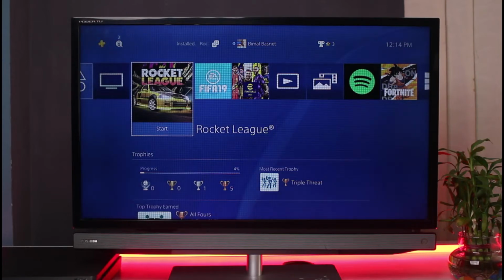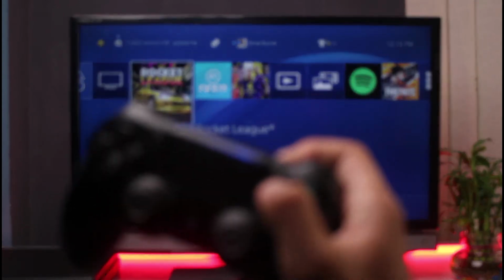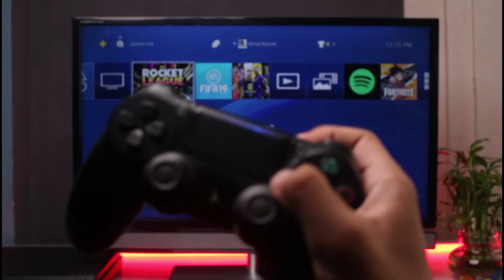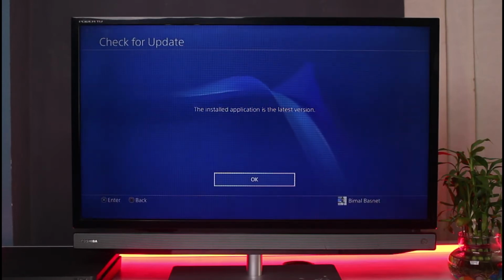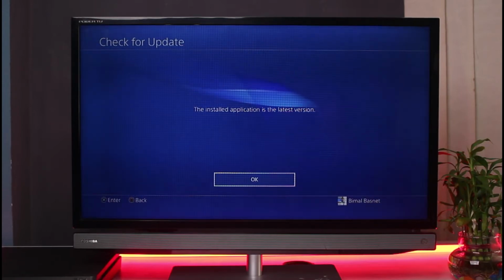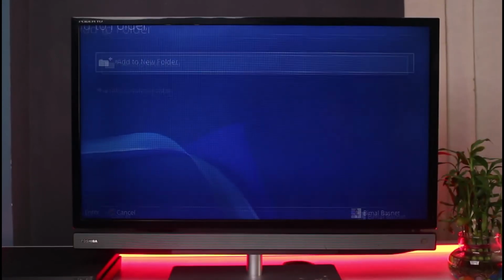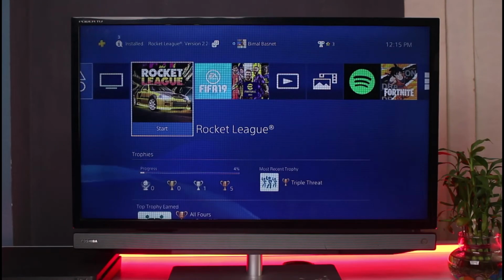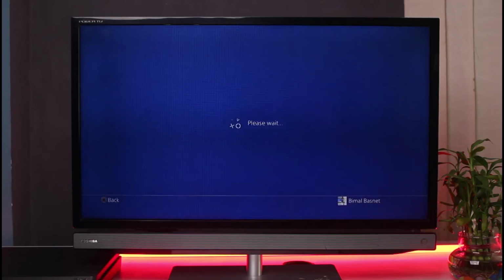How to Fix Error 71 Rocket League on PS4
In this video, I will quickly guide you on how you can fix error 71 on the Rocket League game on your console. So make sure to watch this video till the end.

1) Turn on your PS4
2) Select Rocket League from the menu
3) Press the Options button on your controller
4) Select Delete
5) Now restart your router
6) Check for updates and re-install the game
7) Hopefully, one of these would have helped solve your issue.

~ Time Stamps:
0:00 Introduction
0:28 Why This Happens
0:41 Check for Updates
1:22 General Fixes
2:06 Outro: Final Verdict